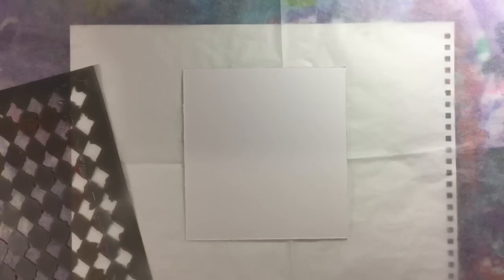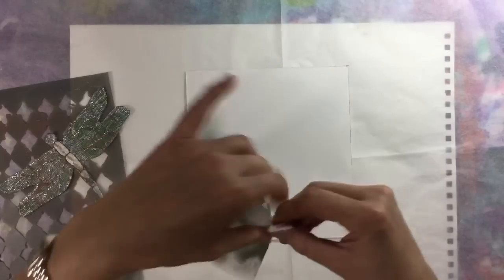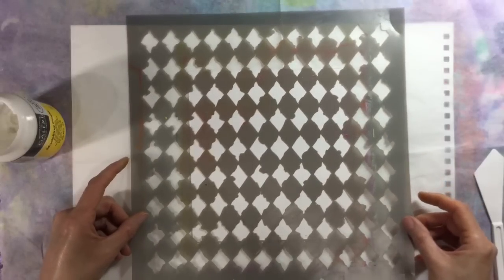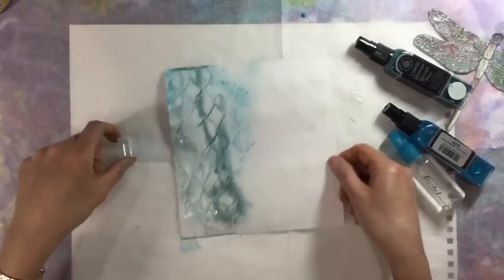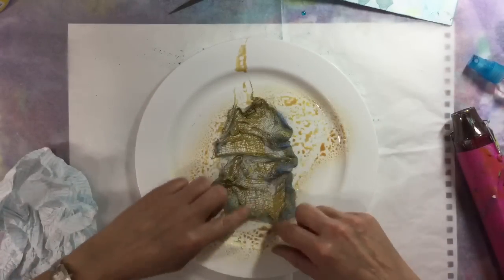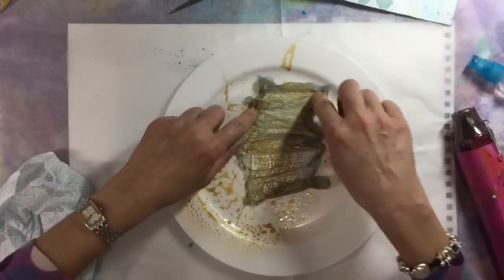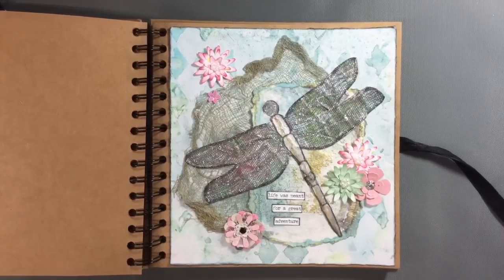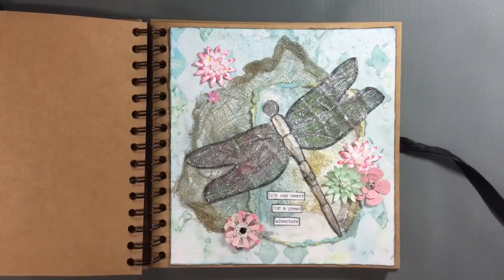Art Journal Prompts Week 8 - Spread Your Wings